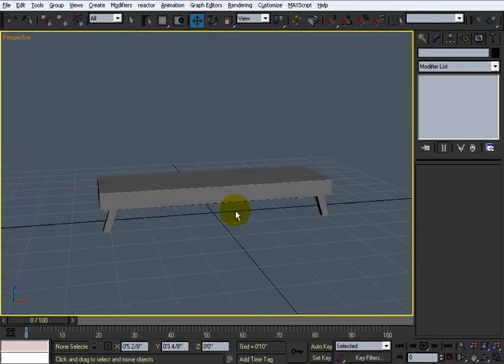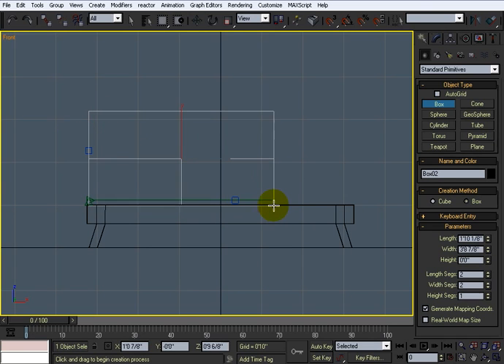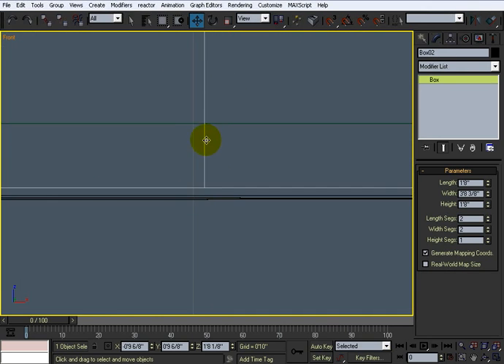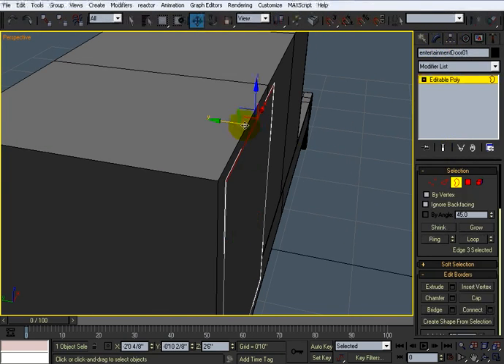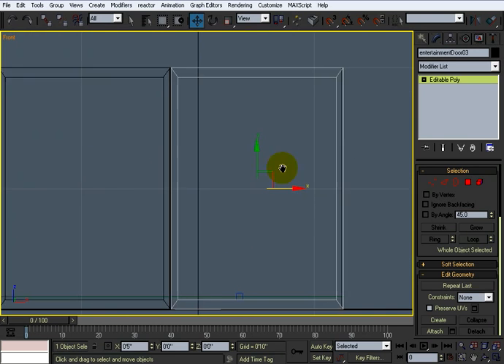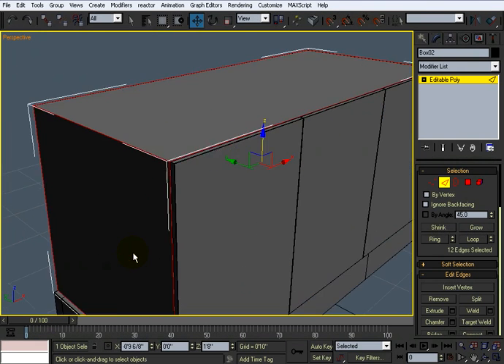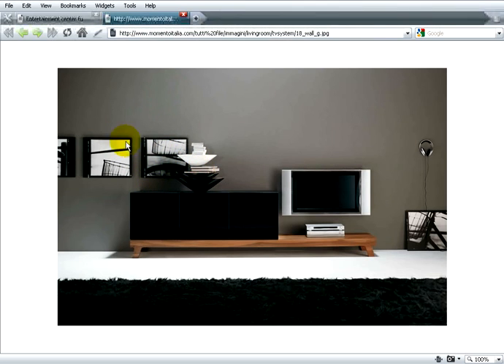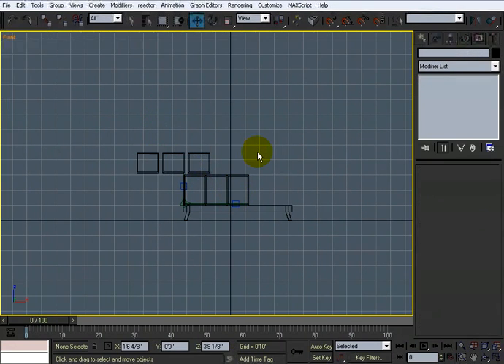13 Entertainment Center 3